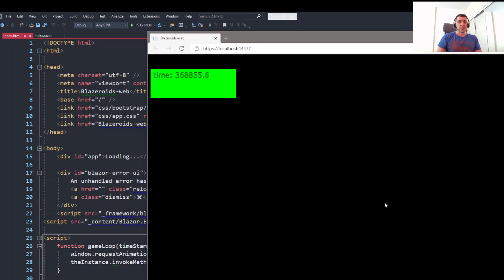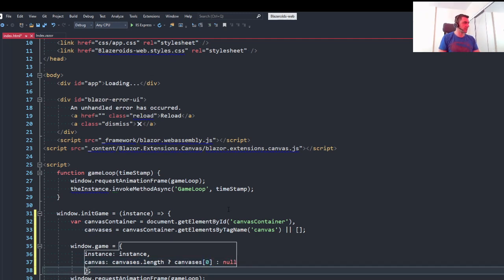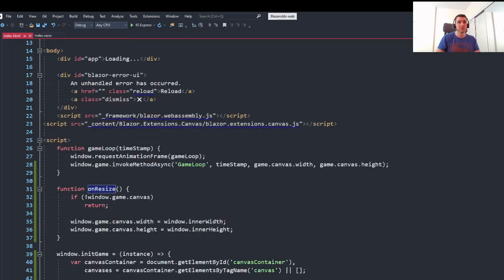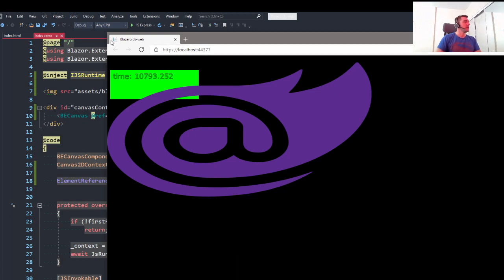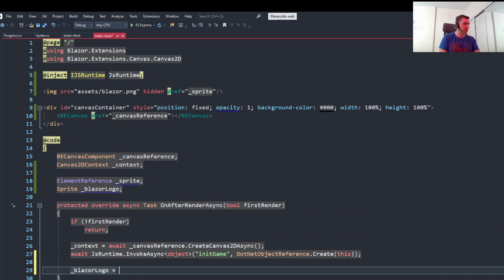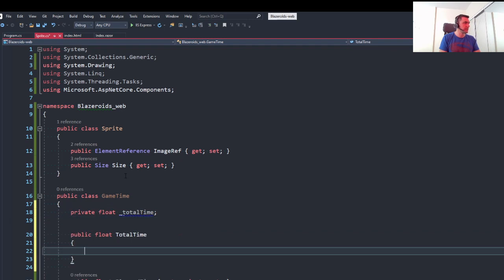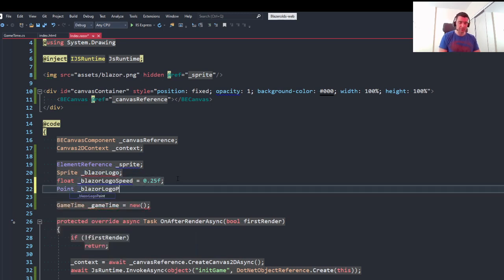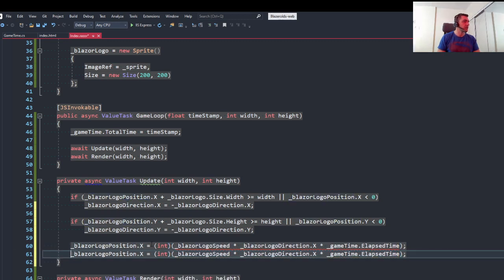Blazor Gamedev live coding sessions - Episode 2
In this second session, we'll see how we can use Blazor to render our first sprite on the screen and how we can move it!